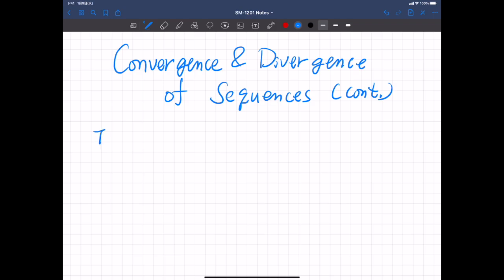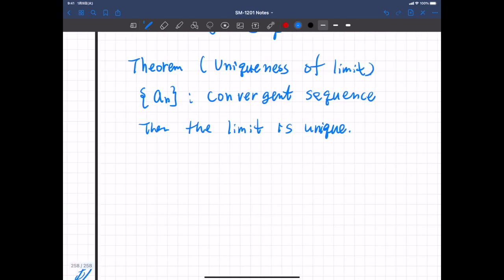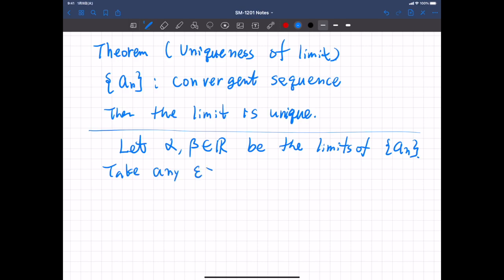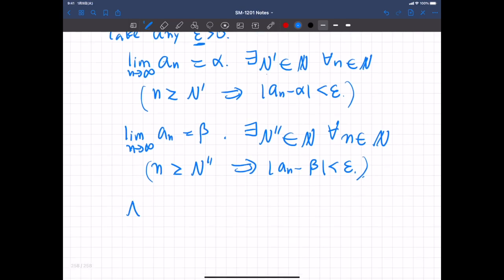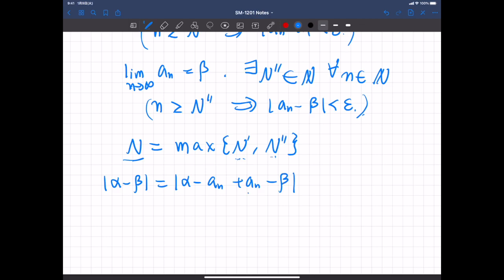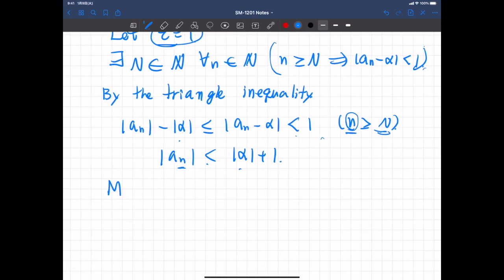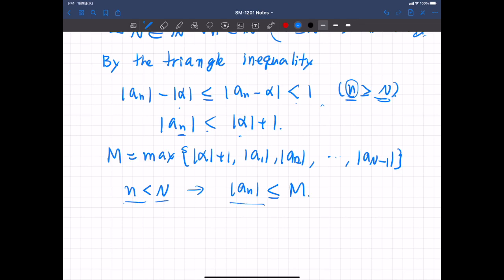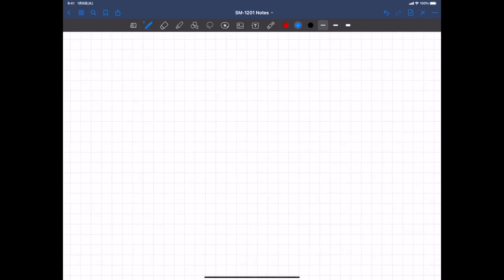Properties of sequences [Mathematical Methods I (8-4)]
The uniqueness of limits. A convergent sequence is bounded (but the converse is not true). The squeeze theorem.